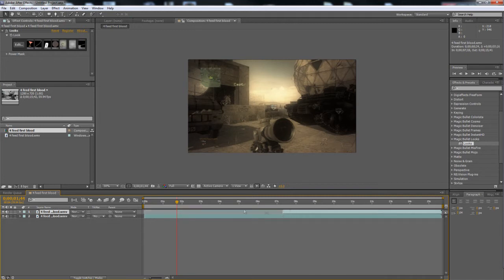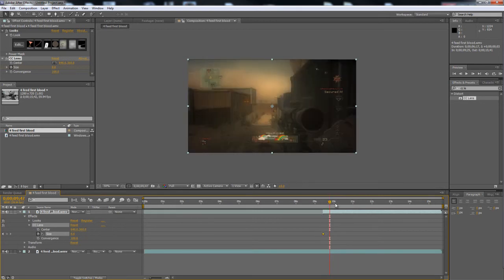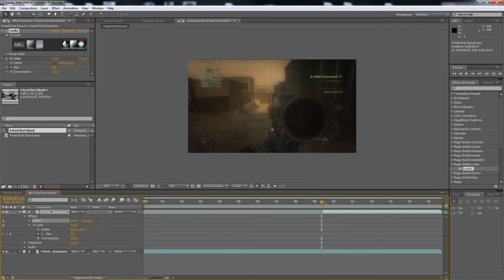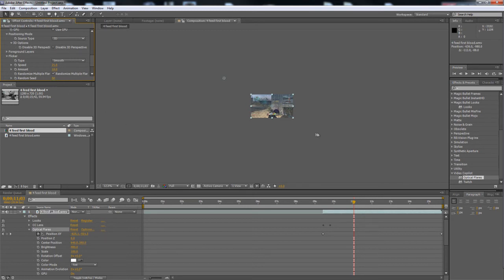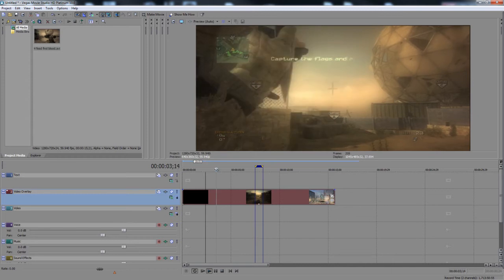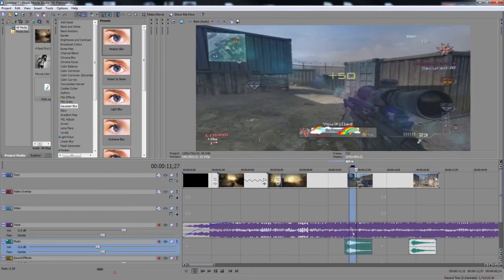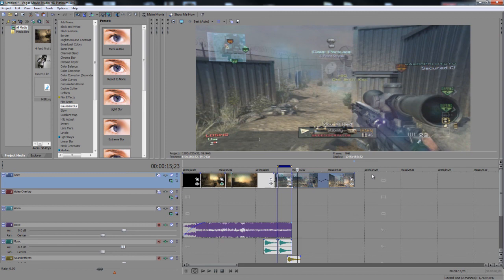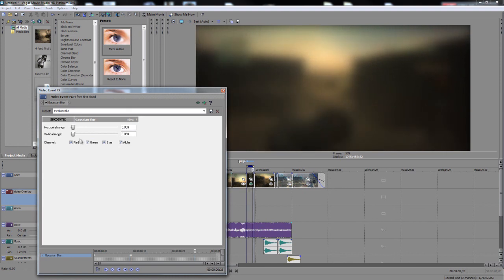Modern Warfare 3:Slow motion / color correction tutorial + plugins